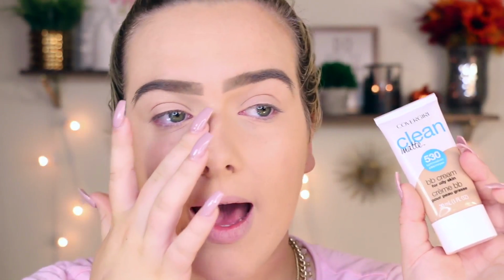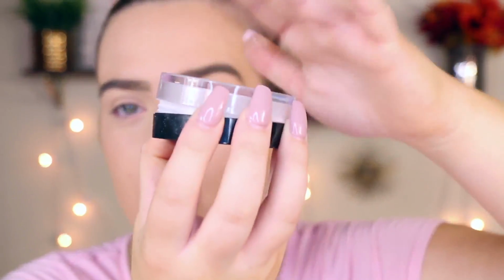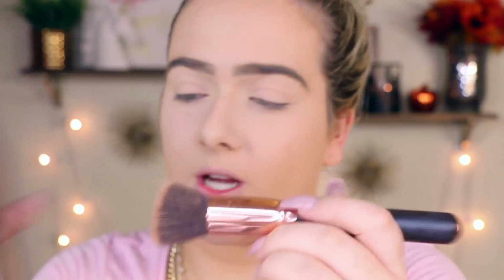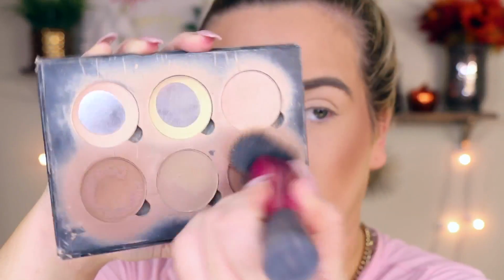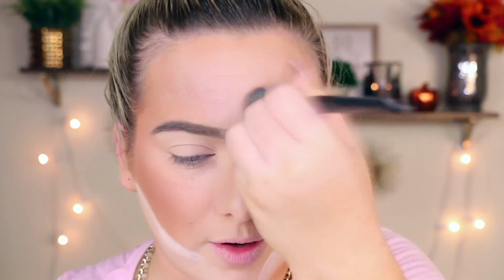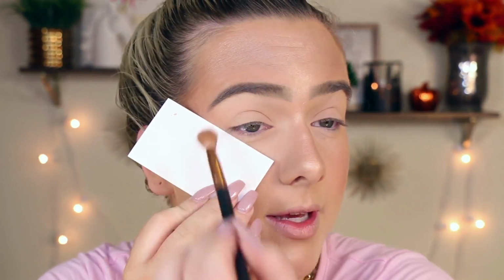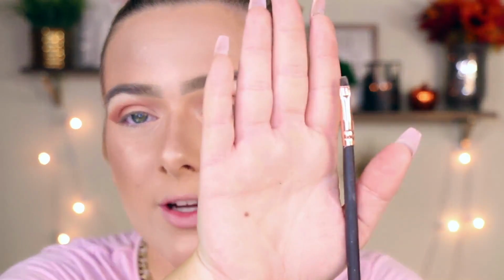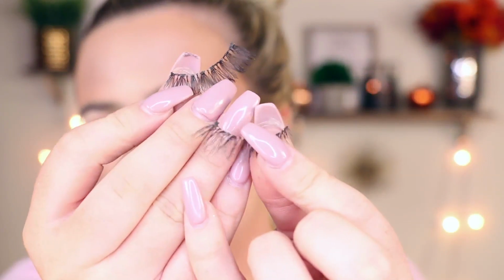LONG WEARING BACK 2 SCHOOL MAKEUP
Welcome Back! I will have more back to school videos up soon ! So you don't miss out !